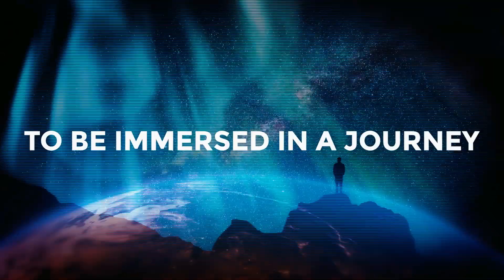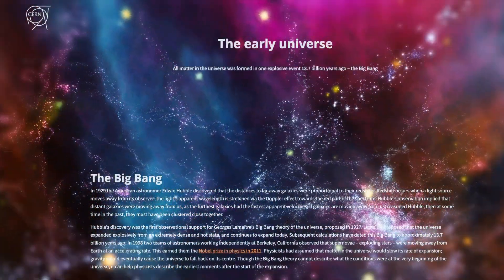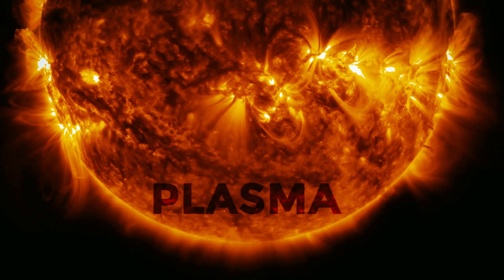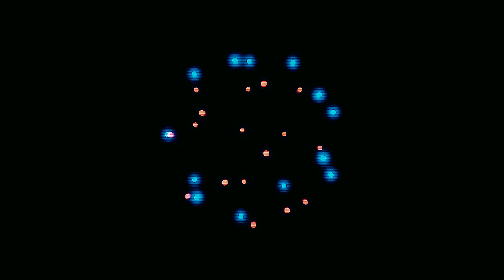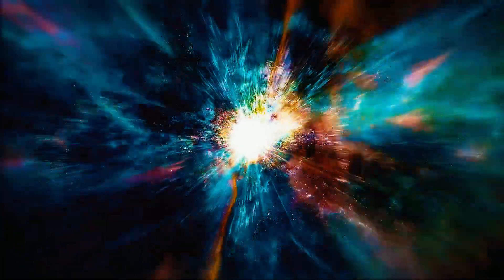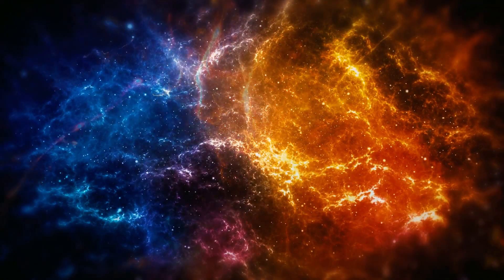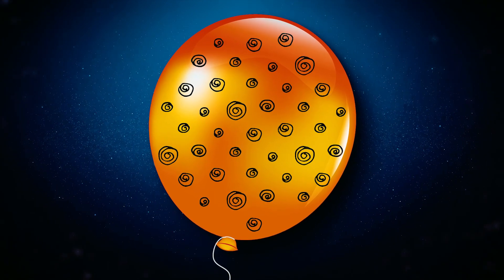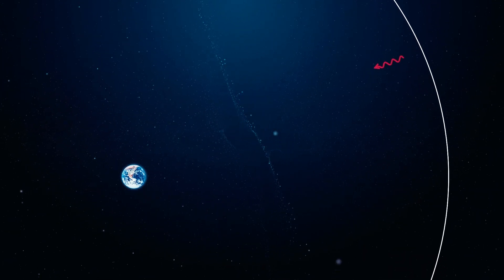WHAT existed BEFORE the BIG BANG? How Old Is the Universe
In this fascinating video, we offer an exciting exploration of the birth of our universe. We will uncover the mysteries surrounding the Big Bang, the transformative event that started everything we know today. Get ready to expand your horizons and embark on an extraordinary space odyssey.